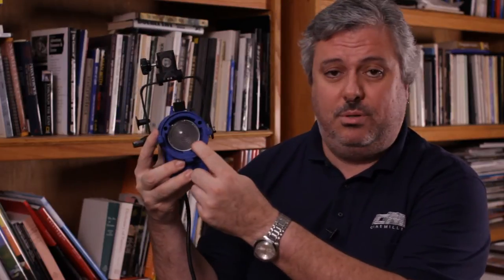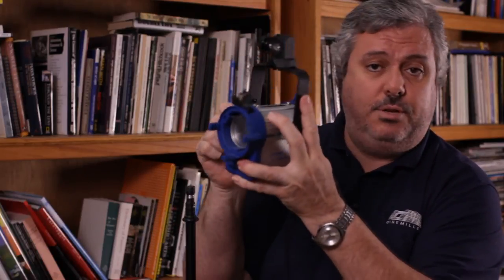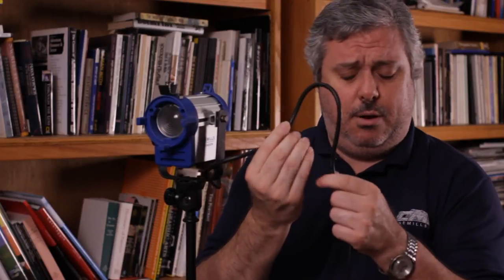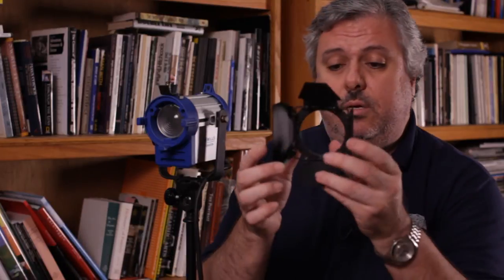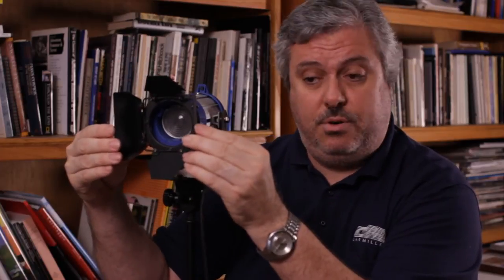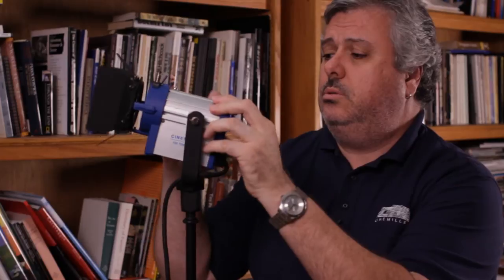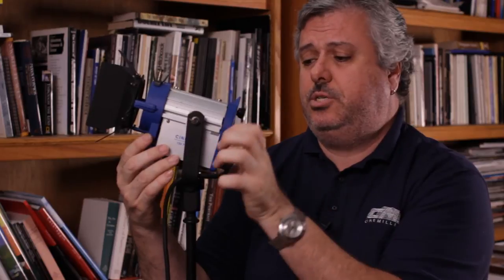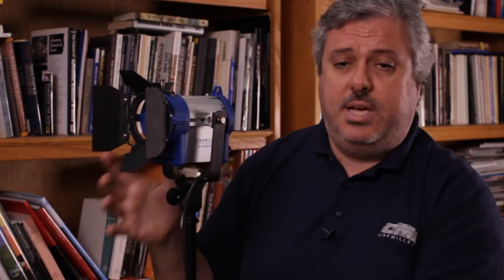CINEMILLS 150W Tungsten Light Like Mike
Mike Walsh from Cinemills explaining tips and tricks for lighting with a 150W Tungsten Fixture.